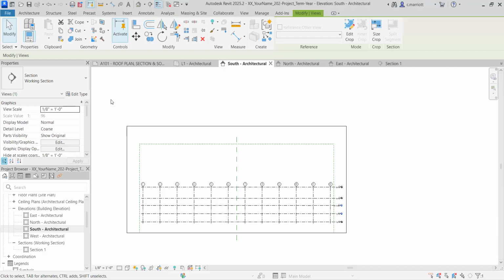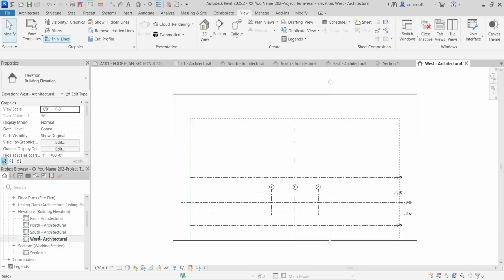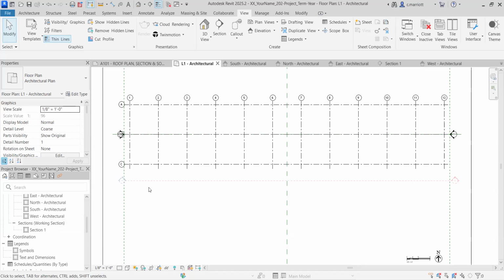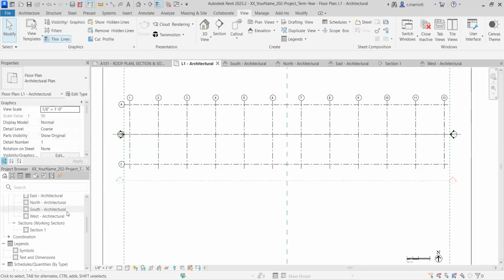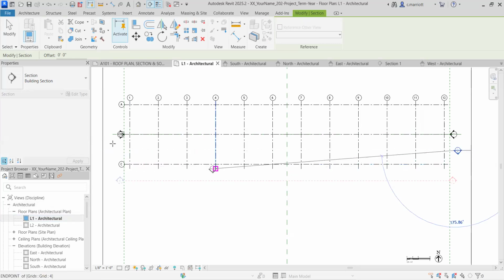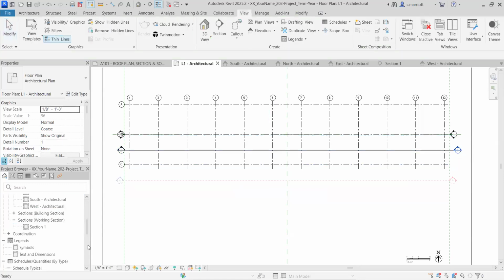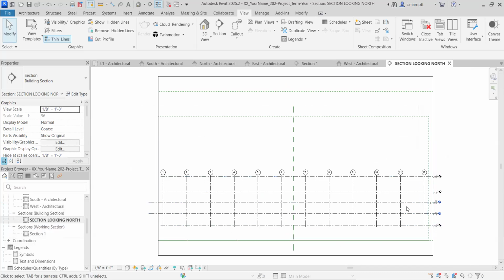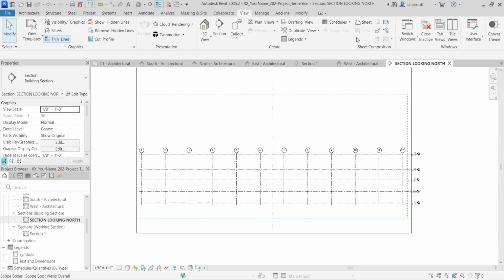Creating a Section in Revit